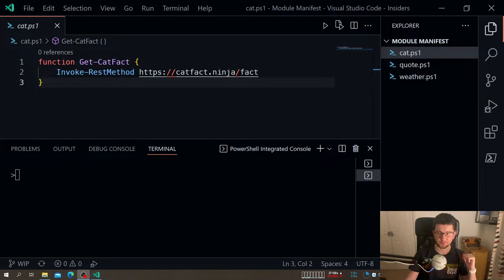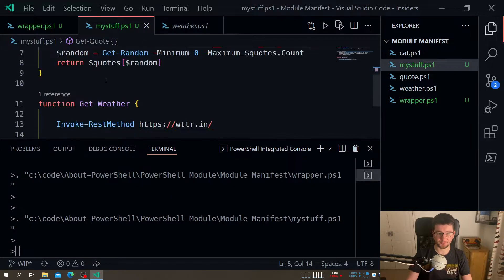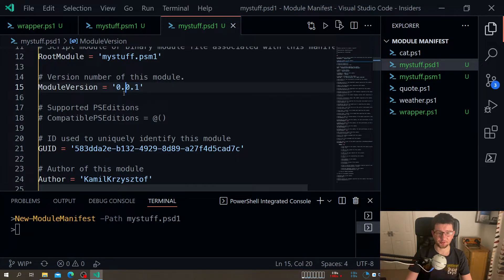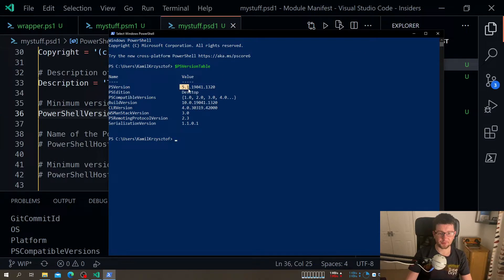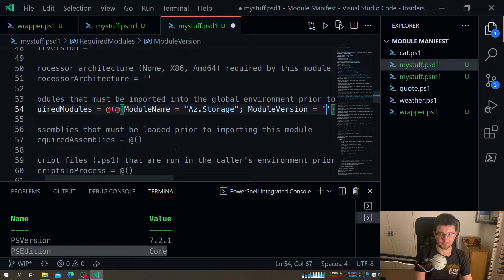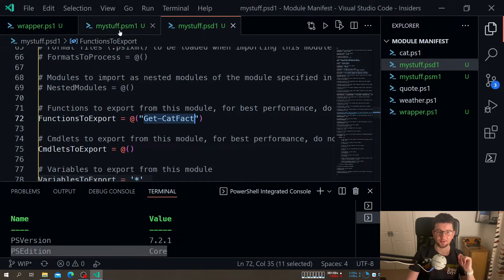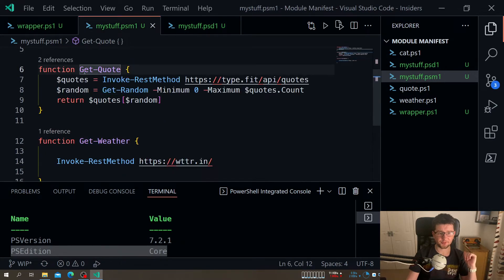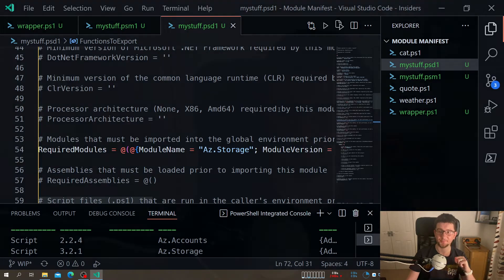PowerShell Module and Manifest- create and configure your tools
The more PowerShell code you write results in more and more scripts. Often you have multiple scripts managing one domain or application. What in situation when scripts start to use other scripts to work, creating so called dependency?

PowerShell module is the answer - it's the native way of bundling in multiple functions together as a single file. And the best comes with Module's Manifest, a file that describes things like version of your module, requirements for it to run, author's details etc.

In this video I'll present to you how to convert scripts into a module and use manifest to add more information about your module.

00:00 BEGIN
00:26 About video
01:49 Files and code
02:41 Wrapper script
03:20 All functions in one file
03:53 Create module file
04:40 Create module manifest
14:04 Import module
15:32 Summary